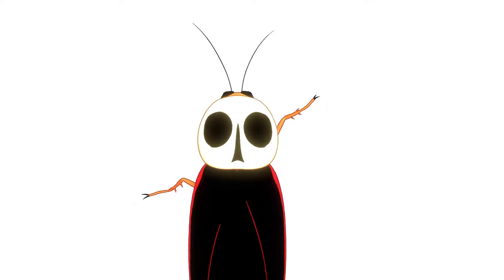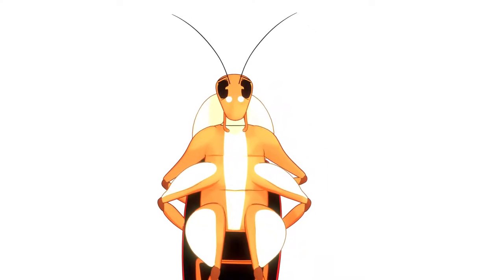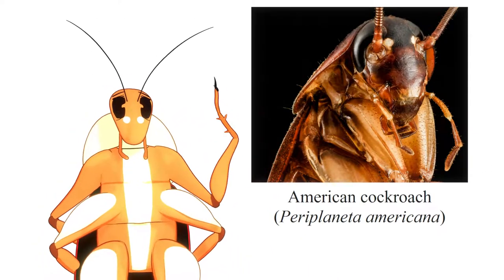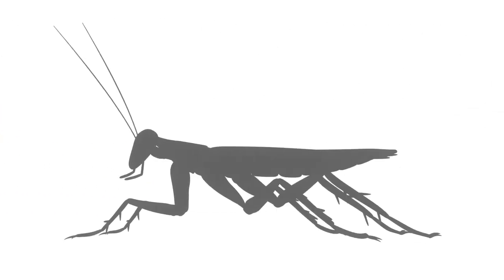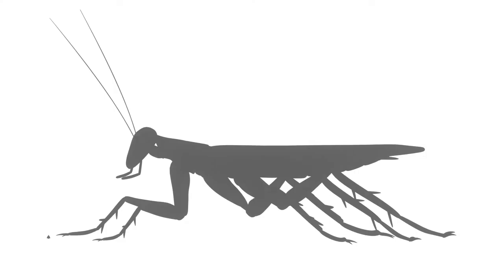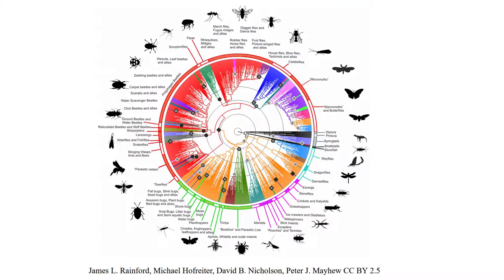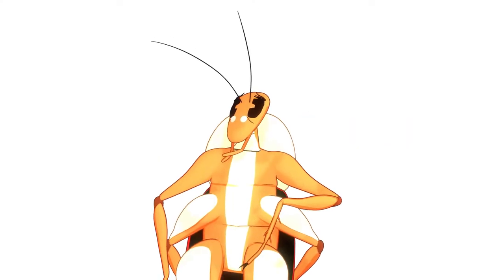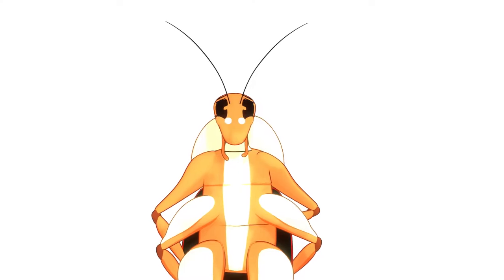Humans-B-Gone! #1 - Roach vs. Humans vs. Giant Praying Mantis - Sci-fi Insect Animation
Roaches have some of the most ancient forms among living insects. But every organism becomes outmoded eventually, doesn't it? And the human form is not nearly so tested.

Humans-B-Gone! is an animated sci-fi series about a giant praying mantis who works in pest control--those pests including humans.